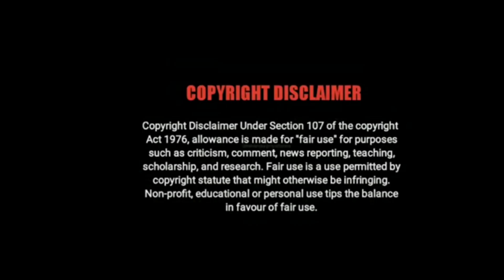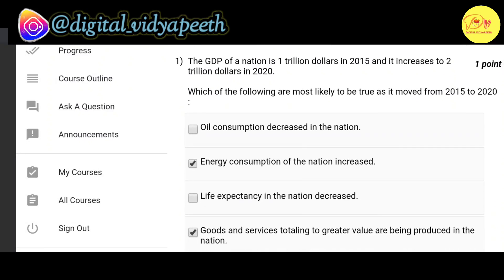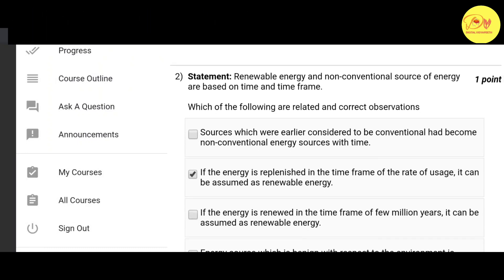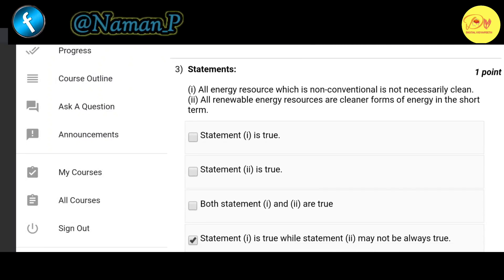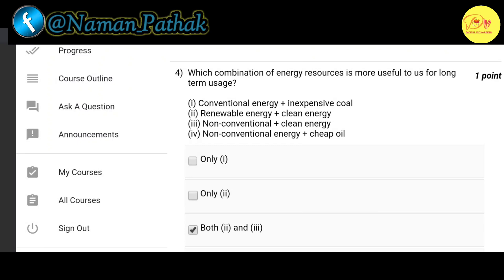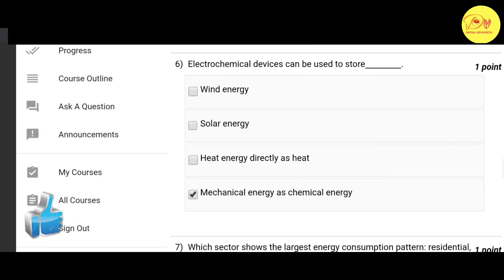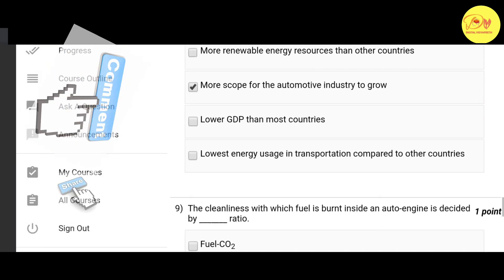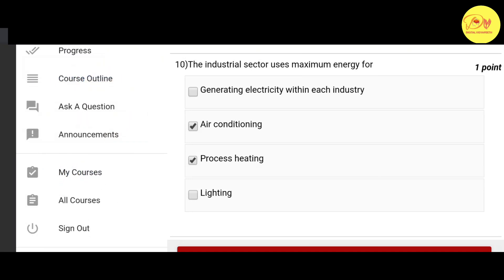NPTEL Assignment 2 Ans. key 2021|Non-Conventional Energy Resources|Last Date Submission-03/02/2021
NPTEL Assignment 2 Answer key 2021 | Non-Conventional Energy Resources | Credit Course | Last Date of Submission : 03/02/2021

Last date of Submission : 03-Feb-2021

Hello guys, aaj ki is video me hum NPTEL ke MOOCs course "NON-CONVENTIONAL ENERGY RESOURCES" ke Assignment 2 kii Answer key ko discuss kiya haii. According to me, 99.9% saare answers correct haii but frr bhi don't depend on my answers.